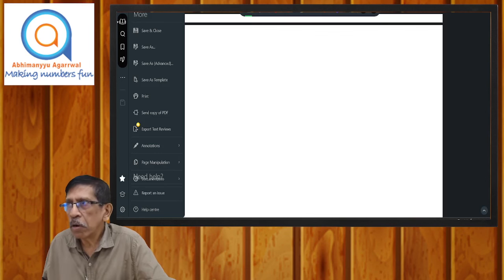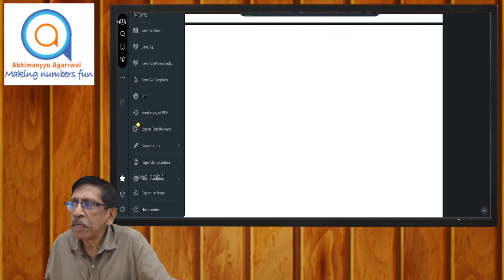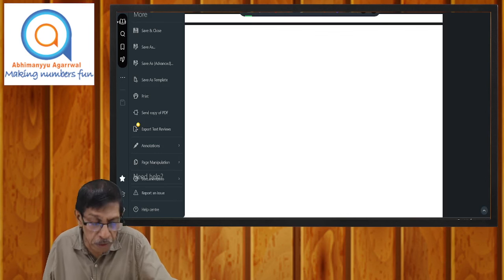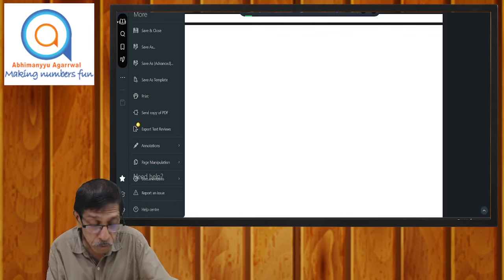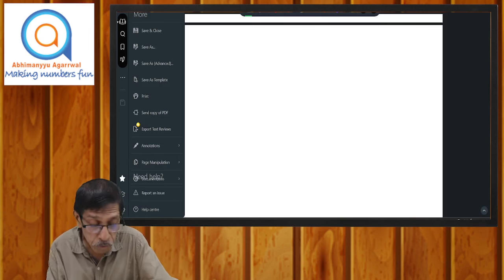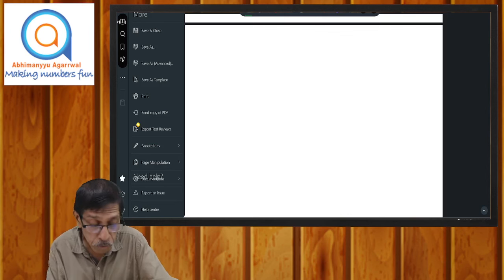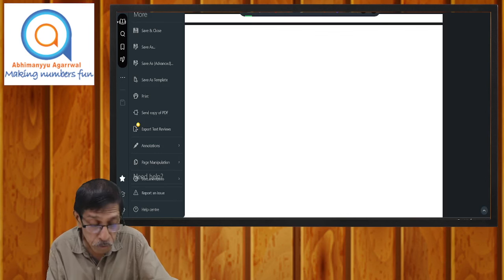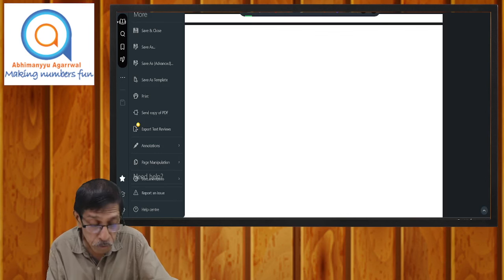70+ Guaranteed | Quantitative Aptitude | CA Foundation Sept 24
𝘾𝙡𝙞𝙘𝙠 𝙩𝙝𝙚 𝙡𝙞𝙣𝙠 𝙜𝙞𝙫𝙚𝙣 𝙗𝙚𝙡𝙤𝙬 𝙩𝙤 𝙟𝙤𝙞𝙣 𝙩𝙝𝙚 𝙬𝙝𝙖𝙩𝙨𝙖𝙥𝙥 𝙜𝙧𝙤𝙪𝙥:-

𝐓𝐡𝐞 𝐪𝐮𝐞𝐬𝐭𝐢𝐨𝐧 𝐩𝐚𝐩𝐞𝐫 𝐰𝐢𝐥𝐥 𝐛𝐞 𝐬𝐡𝐚𝐫𝐞𝐝 𝐢𝐧 𝐭𝐡𝐞 𝐰𝐡𝐚𝐭𝐬𝐚𝐩𝐩 𝐠𝐫𝐨𝐮𝐩.

𝐓𝐞𝐬𝐭 𝐒𝐜𝐡𝐞𝐝𝐮𝐥𝐞:-

𝟒/𝟖/𝟐𝟒 - 𝐒𝐔𝐍𝐃𝐀𝐘 - Ratio proportion, log, indies, Equations, Statistical Description of Data, Central Tendency, Dispersion, Blood Relation

𝟎𝟔/𝟎𝟖/𝟐𝟎𝟐𝟒 - 𝐓𝐔𝐄𝐒𝐃𝐀𝐘 - Finance, AP GP, Linear Inequality, Correlation Regression, Index Number, Number  series, coding/Decoding

𝟖/𝟎𝟖/𝟐𝟎𝟐𝟒 - 𝐓𝐇𝐔𝐑𝐒𝐃𝐀𝐘 - Permutation & Combination, Set , Calculus, Probability, Theoretical Description, Direction sense, seating arrangement

𝟏𝟏/𝟎𝟖/𝟐𝟎𝟐𝟒 - 𝐒𝐔𝐍𝐃𝐀𝐘 - Ratio proportion, log, indies, Equations, Statistical Description of Data, Central Tendency, Dispersion, Blood Relation

𝟏𝟑/𝟎𝟖/𝟐𝟎𝟐𝟒 - 𝐓𝐔𝐄𝐒𝐃𝐀𝐘 - Finance, AP GP, Linear Inequality, Correlation Regression, Index Number, Number  series, coding/Decoding

𝟏𝟓/𝟎𝟖/𝟐𝟎𝟐𝟒 - 𝐓𝐇𝐔𝐑𝐒𝐃𝐀𝐘 - Permutation & Combination, Set , Calculus, Probability, Theoretical Description, Direction sense, seating arrangement

𝟏𝟖/𝟎𝟖/𝟐𝟎𝟐𝟒 - 𝐒𝐔𝐍𝐃𝐀𝐘 - Ratio proportion, log, indies, Equations, Statistical Description of Data, Central Tendency, Dispersion, Blood Relation

𝟐𝟎/𝟎𝟖/𝟐𝟎𝟐𝟒 - 𝐓𝐔𝐄𝐒𝐃𝐀𝐘 - Finance, AP GP, Linear Inequality, Correlation Regression, Index Number, Number  series, coding/Decoding

𝟐𝟐/𝟎𝟖/𝟐𝟎𝟐𝟒 - 𝐓𝐇𝐔𝐑𝐒𝐃𝐀𝐘 - Permutation & Combination, Set , Calculus, Probability, Theoretical Description, Direction sense, seating arrangement